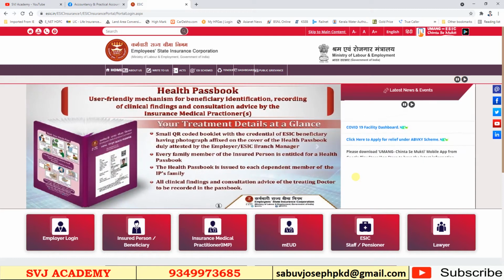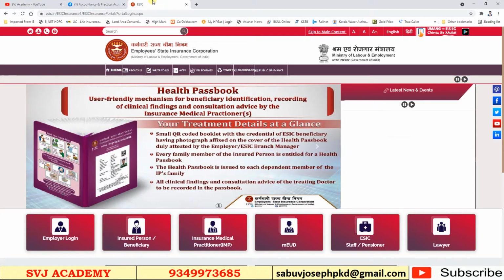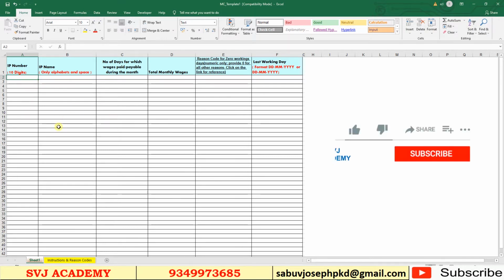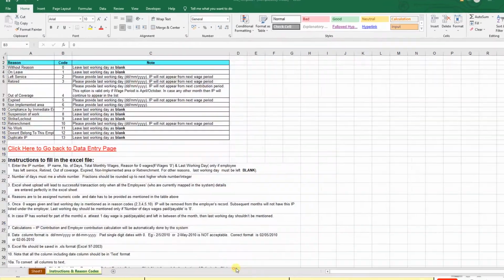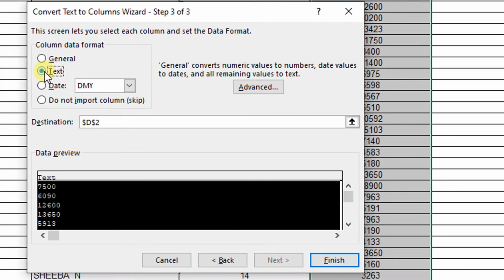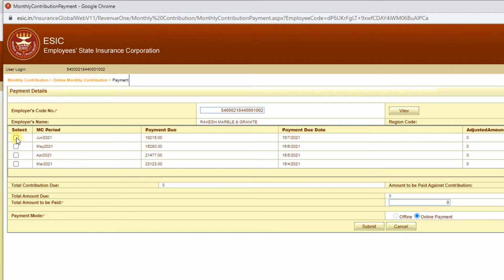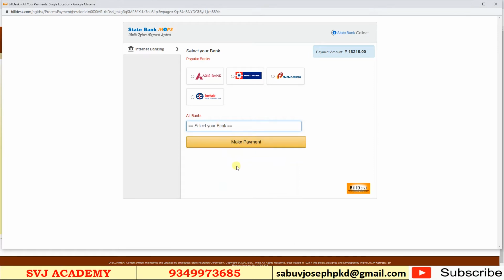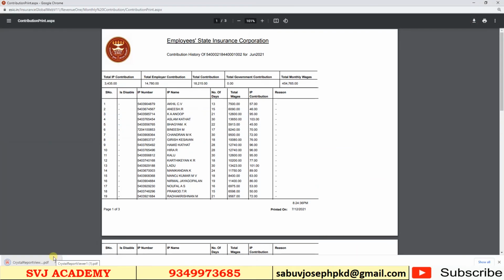How to File ESIC Return | How to generate ESIC Challan Online | Step By Step Process | SVJ Academy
n this video I am going explain how to File monthly Return of ESIC and how to generate challan online